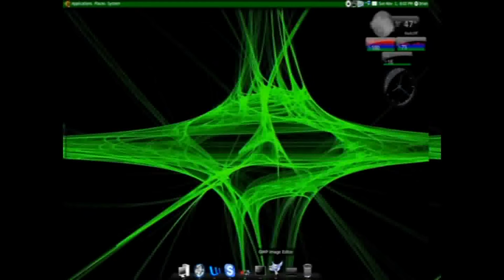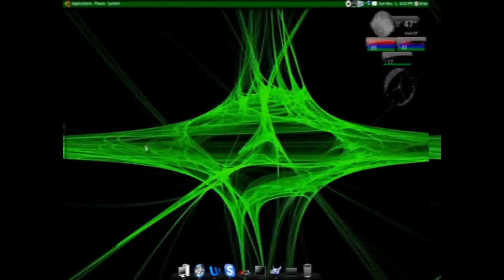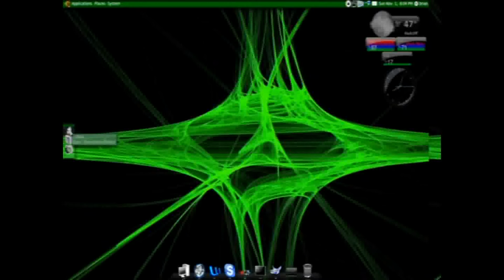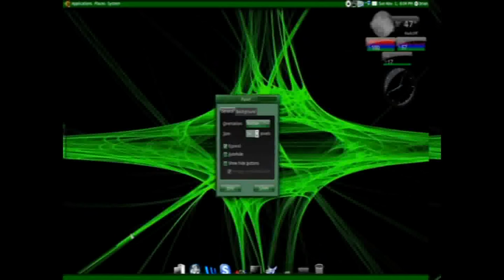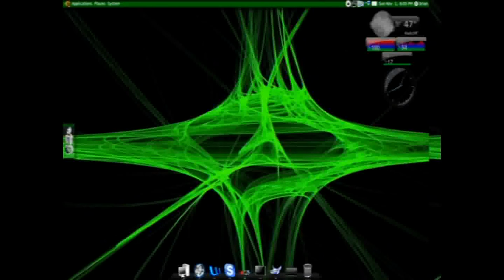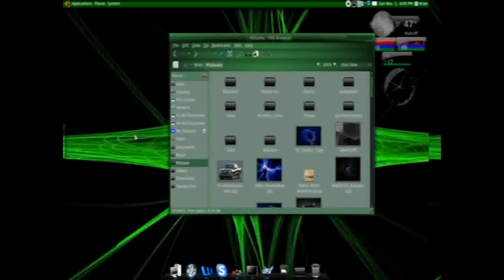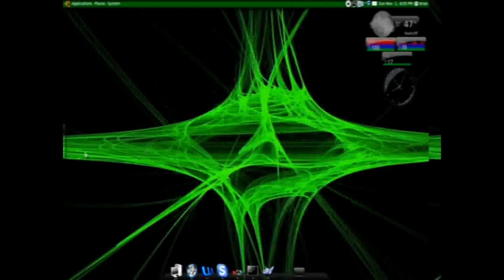Destop Aesthetics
Use gnome panels to clear clutter from your desktop